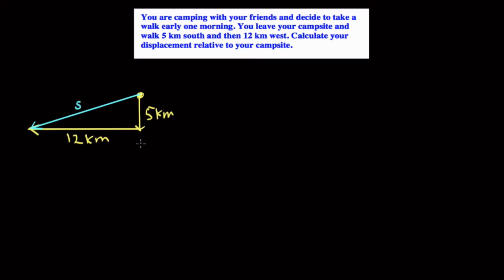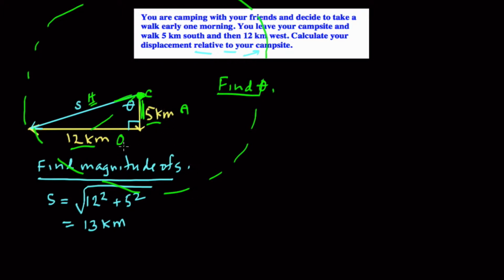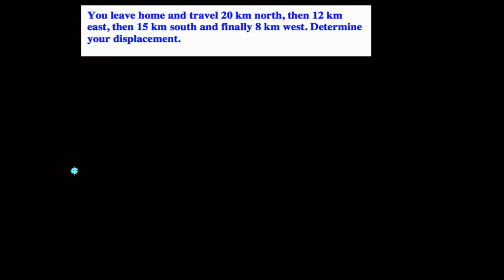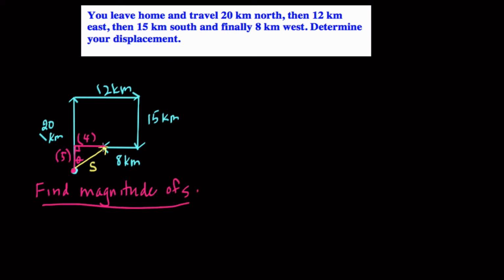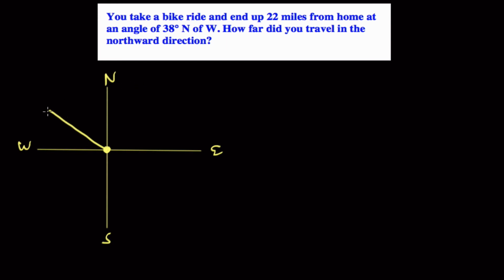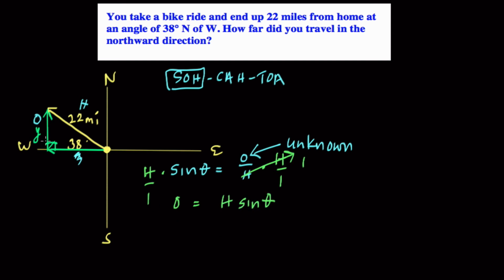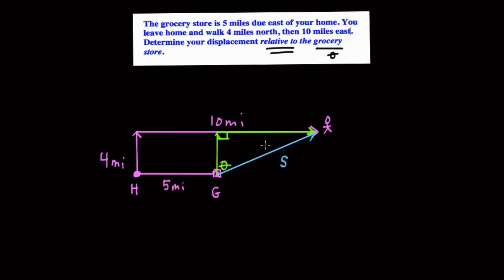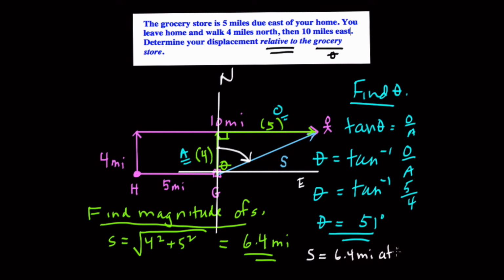Solutions to displacement examples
Solutions to 4 displacement problems